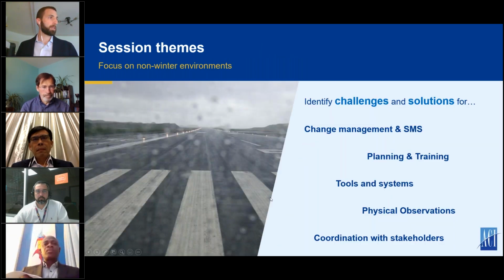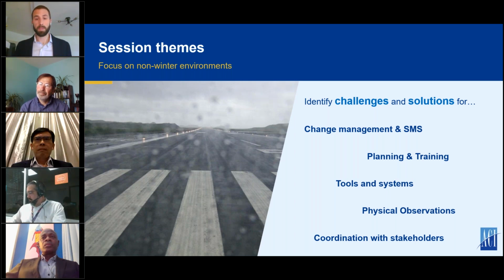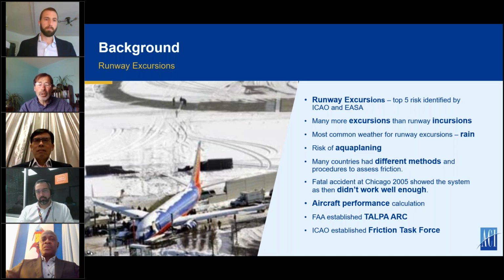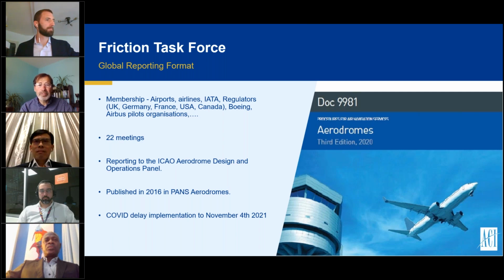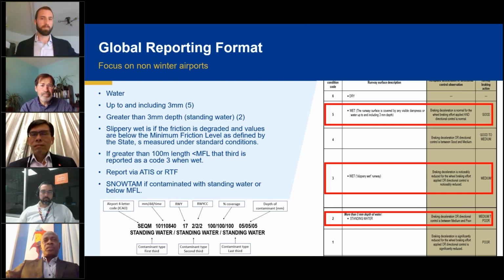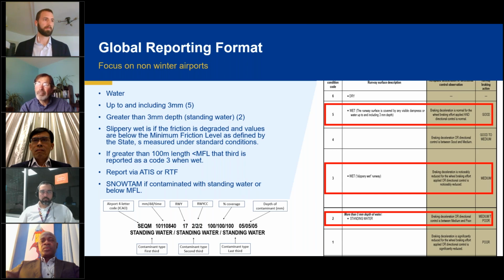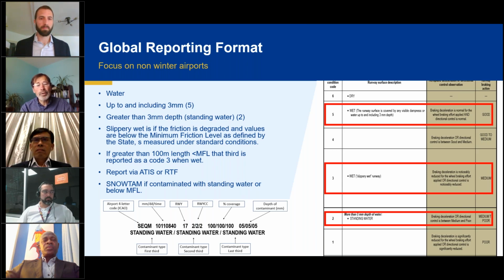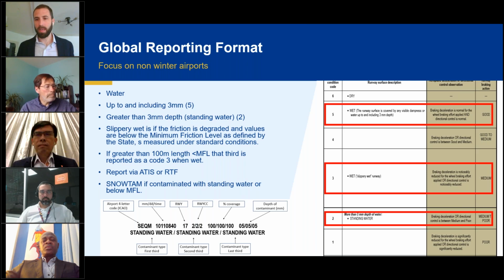Implementing GRF at airports with non winter conditions Challenges, tools and best practices